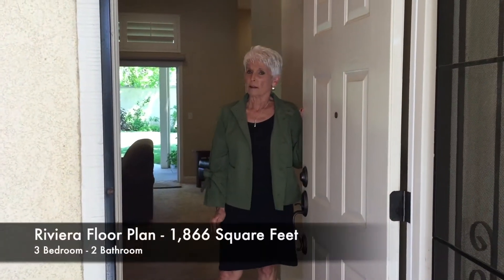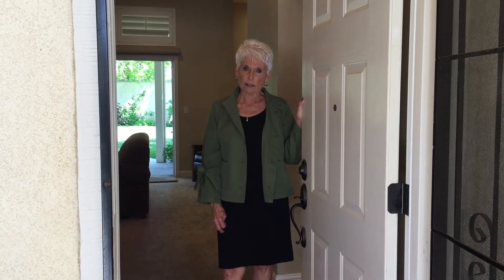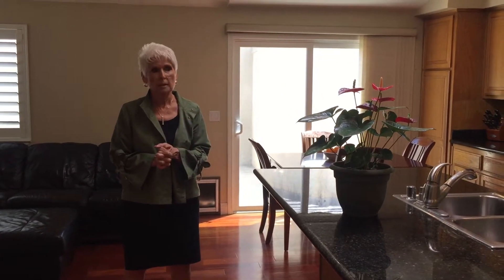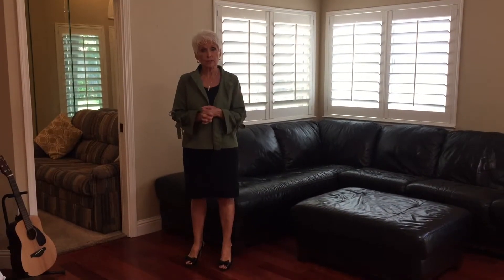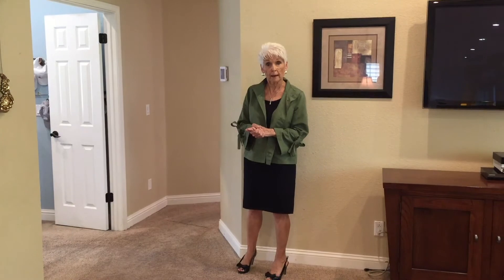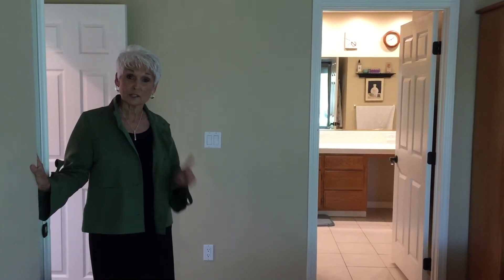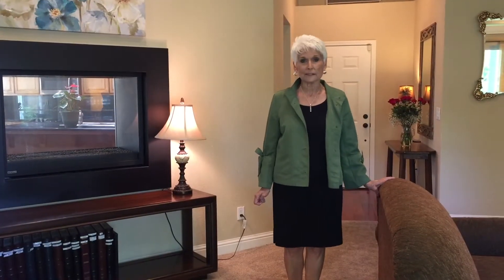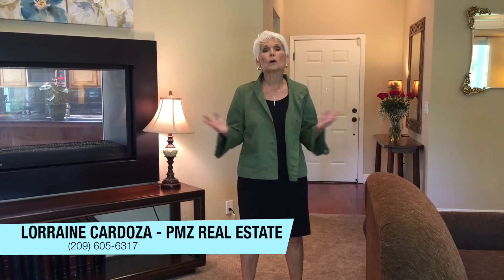1008 Copper Bridge Ct. - Modesto, CA 95355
For more information regarding this property, or to schedule a private showing, please contact Lorraine Cardoza with PMZ Real Estate, . .